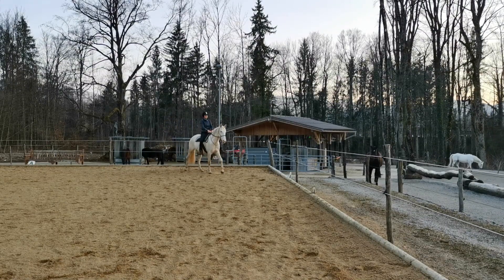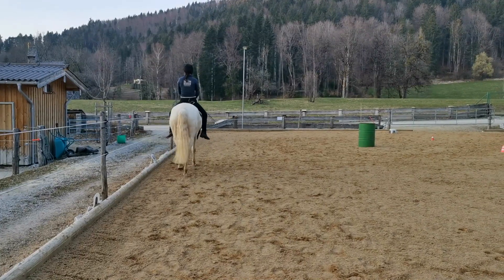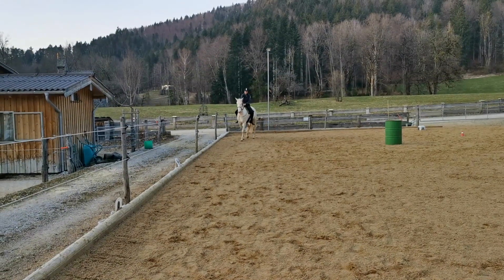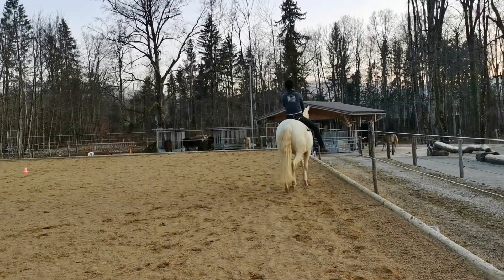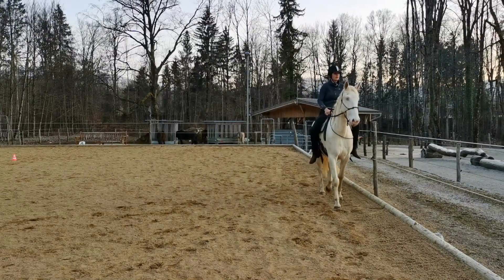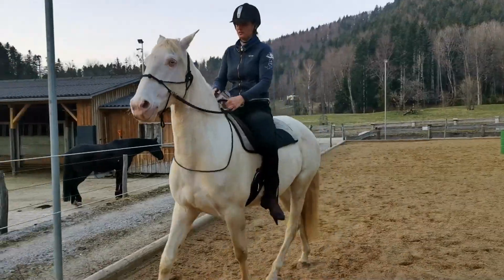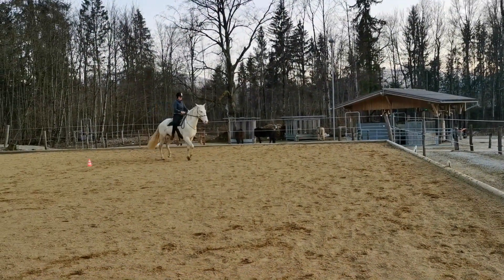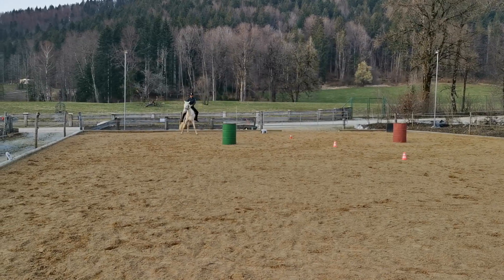Horse is falling on the inside shoulder...this is how you can fix it!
In diesen Videos möchte ich meine dreißigjährige Erfahrung mit Pferden, Kräutern, persönlicher Weiterentwicklung und gesunder Ernährung mit dir teilen.

Wenn du dein volles Potential entfalten möchtest, findest du mehr Informationen in meinem Buch "Ganzheitliches Workbook", das auf Amazon erhältlich ist.

Mehr Tipps in Bezug auf natürliches Pferdetraining findet ihr in meinem Buch "Leitfaden für Pferdeflüsterer". Es ist  bei Amazon  erhältlich.

Informationen zur Pferdegesundheit findet ihr in meiner Notfallfibel für Pferde: "Natürliche Pferdegesundheit 5.0", in der die häufigsten Pferdekrankheiten und ganzheitliche Behandlungsmethoden vorgestellt werden. Sie ist auf Amazon  erhältlich.

Ich bin kein Arzt oder Heilpraktier. Die Videos dienen nur der Unterhaltung. Bitte suchen sie einen Arzt, Heilpraktiker oder Psychologen auf, wenn sie Beschwerden haben.